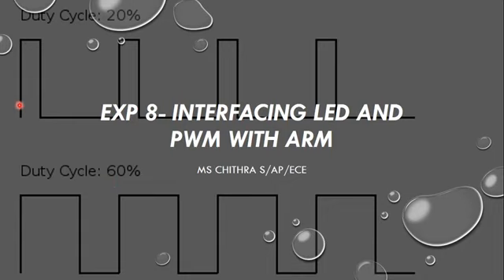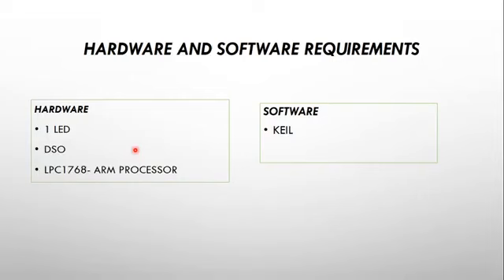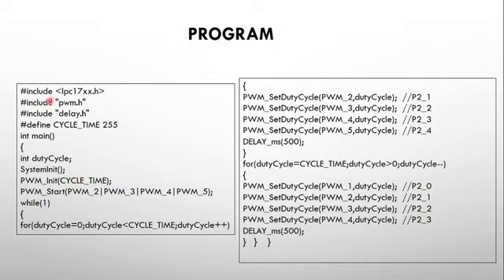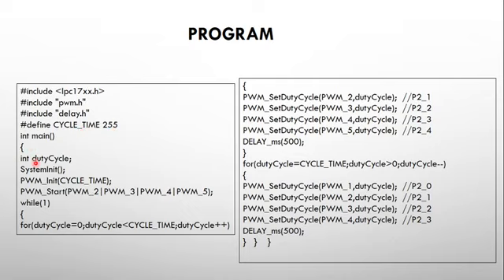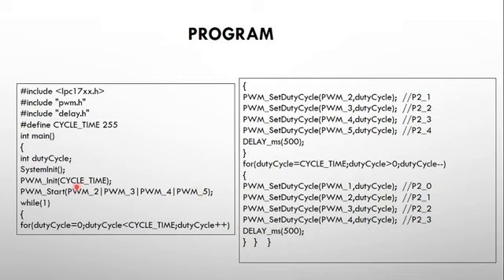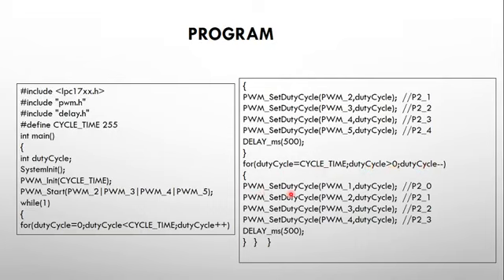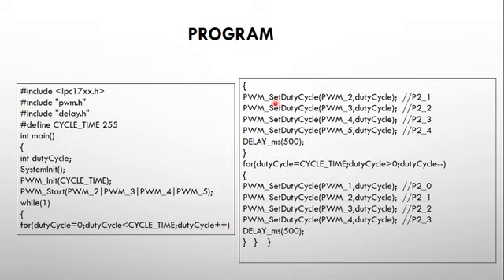EXP 8 INTERFACING LED AND PWM